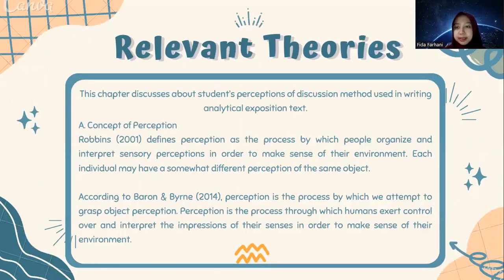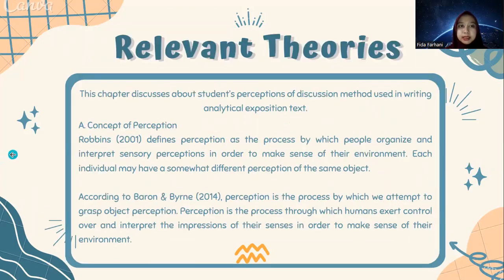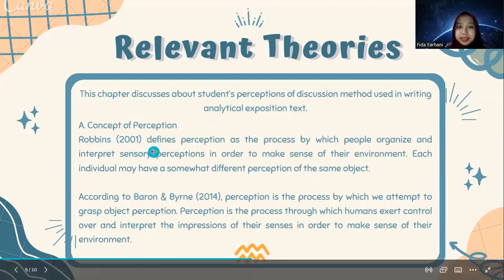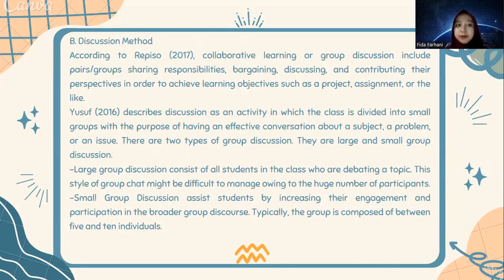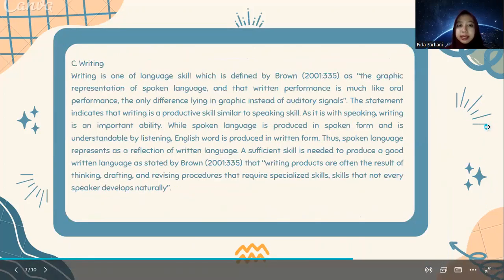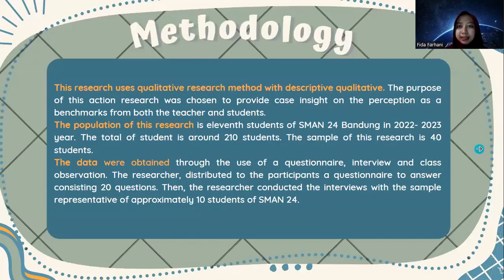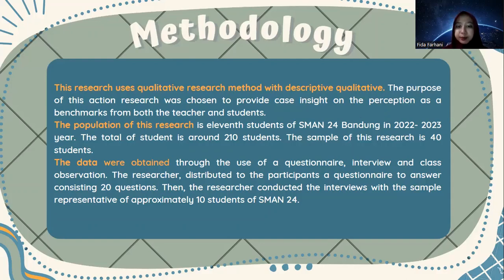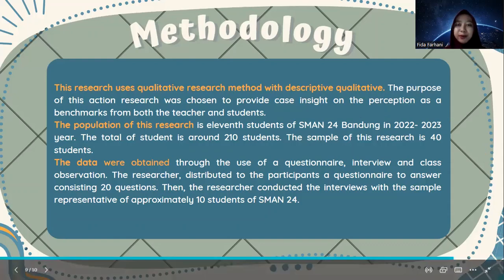Mid Test Seminar on ELT - Fida Farhani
Nama : Fida Farhani Iskandar
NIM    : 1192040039